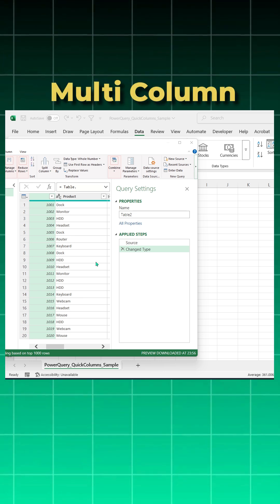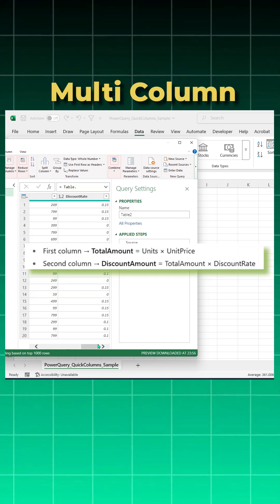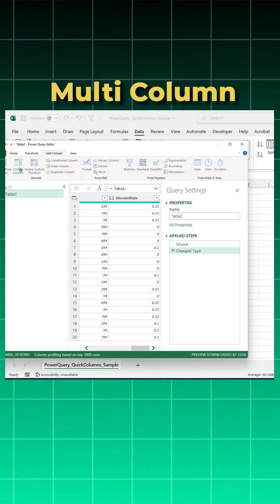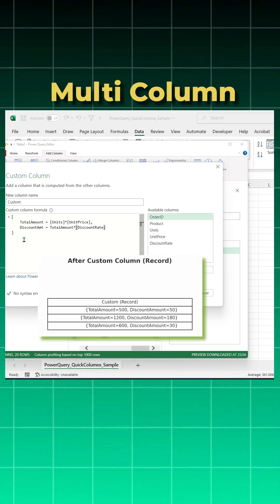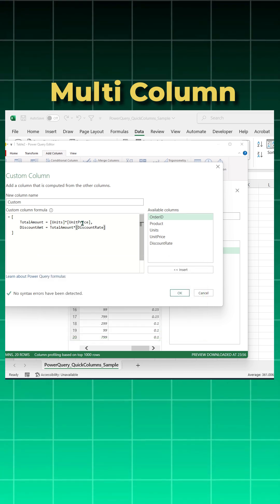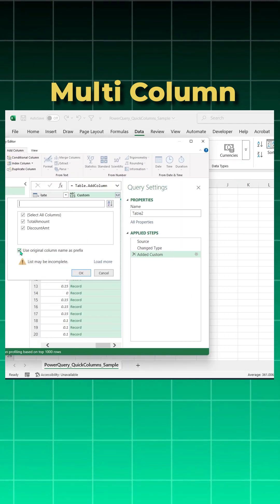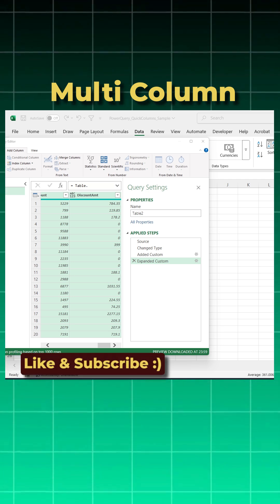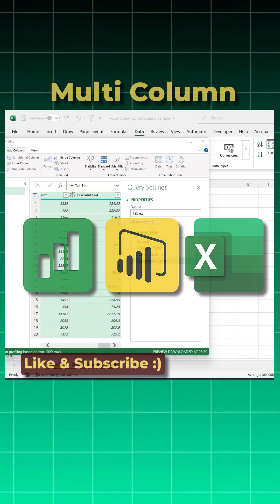Excel Power Query: Add Multiple Columns in ONE Step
Learn how to create multiple columns at once in Excel and Power BI Power Query!
In this quick tutorial, I’ll show you how to add two new columns in a single step using Power Query’s Custom Column and record syntax — a trick that will save you time and make your queries cleaner.

Instead of creating columns one by one, we’ll:
 • Build TotalAmount and DiscountAmount in the same formula
 • Use [ColumnName] to reference existing table columns
 • Understand why new fields in the same formula don’t need brackets
 • Expand a record into multiple columns instantly

This works in:
 • Excel Power Query
 • Power BI Power Query

Perfect for:
 • Anyone who works with data in Excel or Power BI
 • Users wanting faster, cleaner, more efficient queries
 • Beginners learning Power Query basics